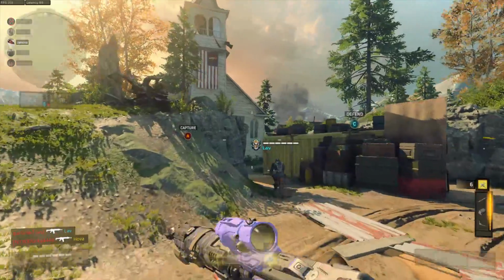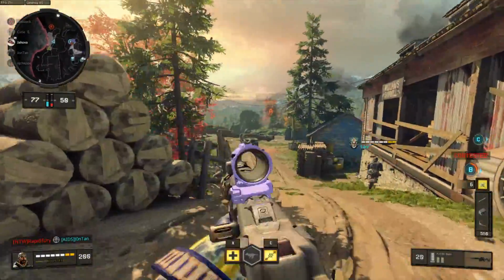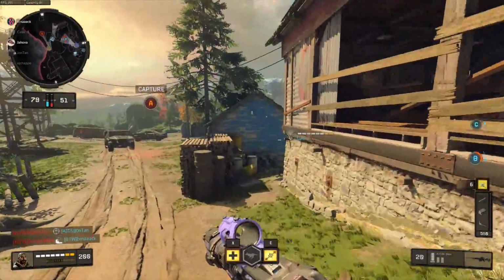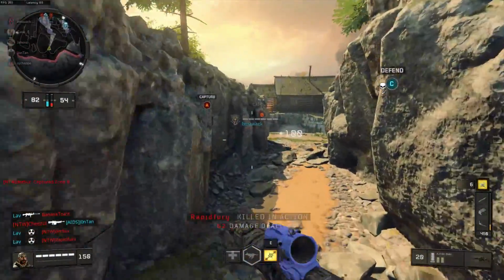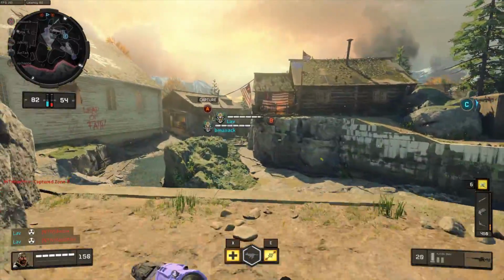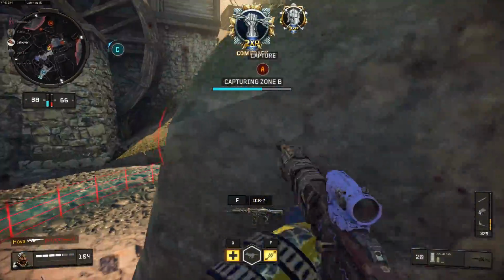Auger DMR Operator Mod! Double Tap - Black Ops 4 Gameplay